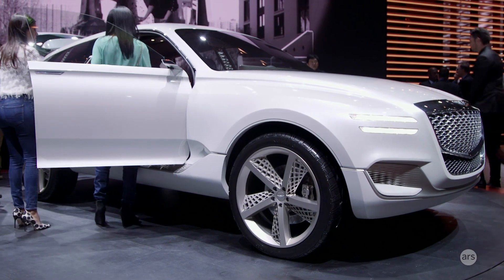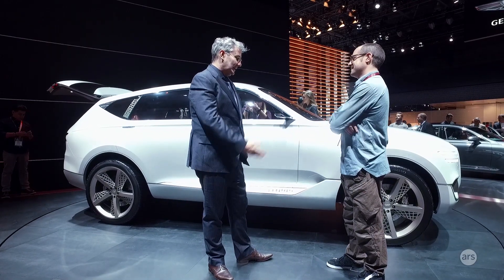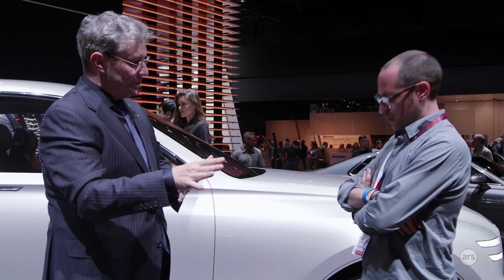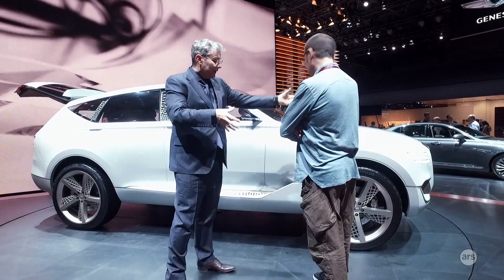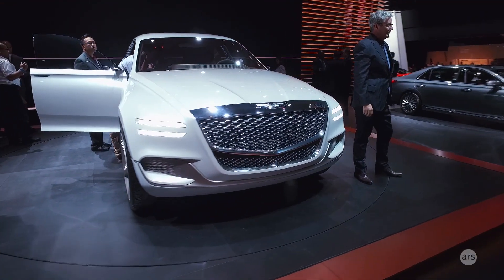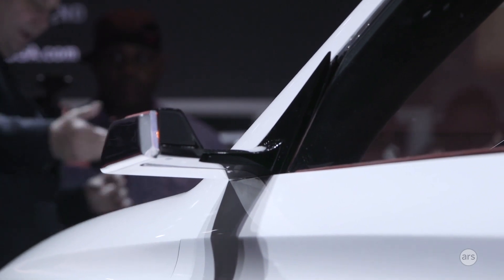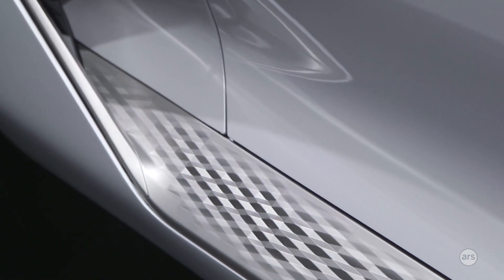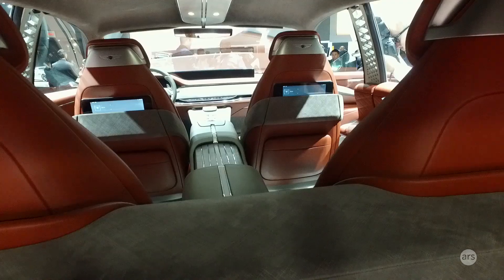Genesis GV80 concept electric/fuel cell SUV | NYIAS 2017 | Ars Technica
Ars Technica's Jonathan Gitlin talks with Hyundai/Genesis about the design of their new Genesis GV80 concept fuel cell luxury SUV at the 2017 New York Auto Show. Read the article